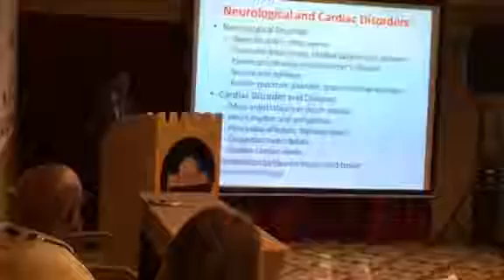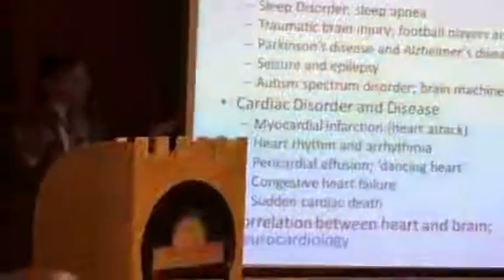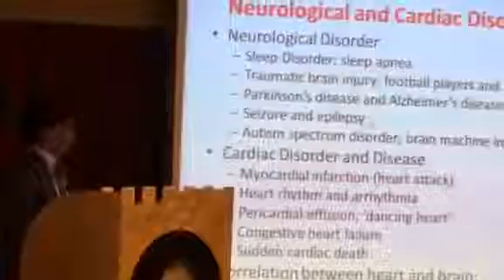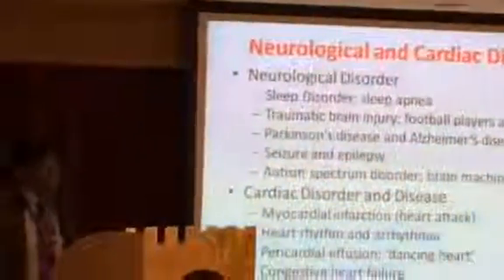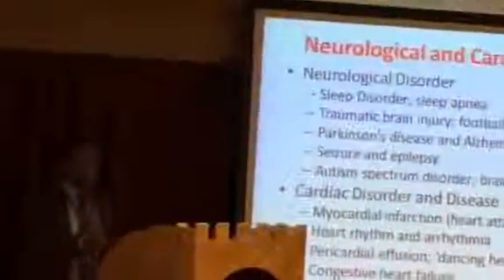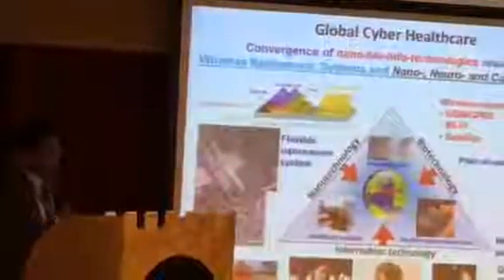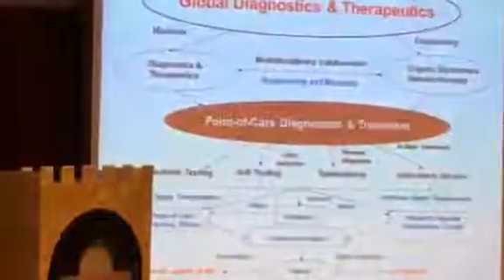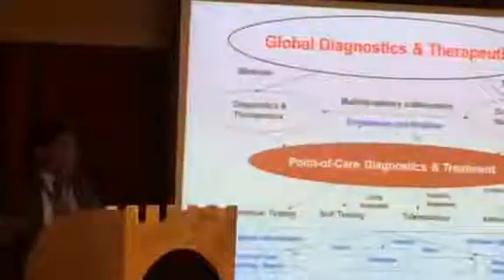Dr.Vijay K.Varadan , keynote speaker shares his insights on Nanosensor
Dr. Vijay K. Varadan, keynote speaker shares his insights on Nanosensor Nanomedicine at  World Summit on Nanotechnology and Nanomedicine Research (Nanomed-2016)